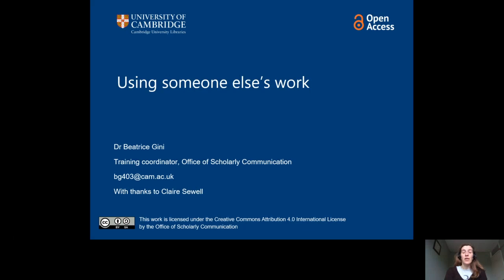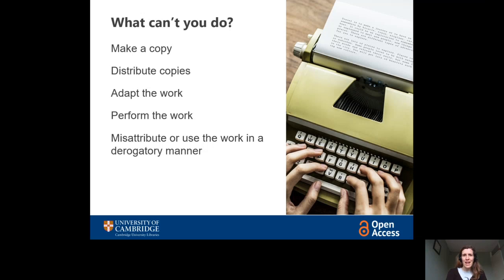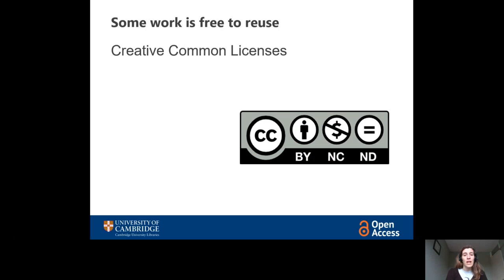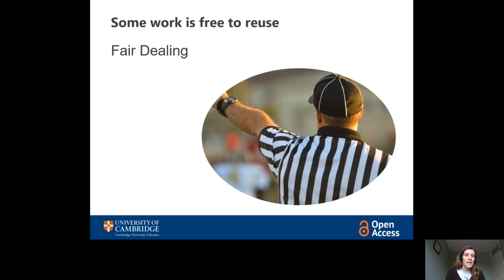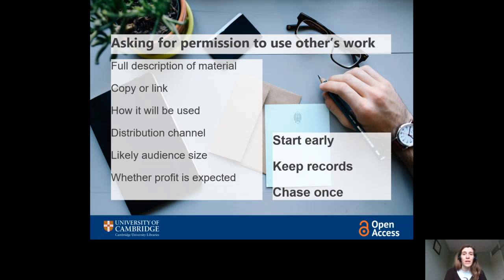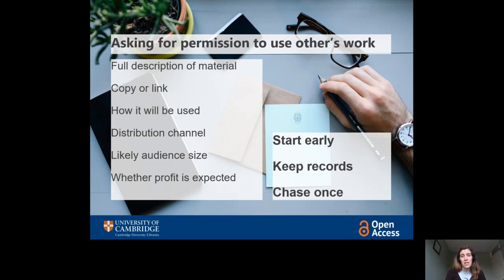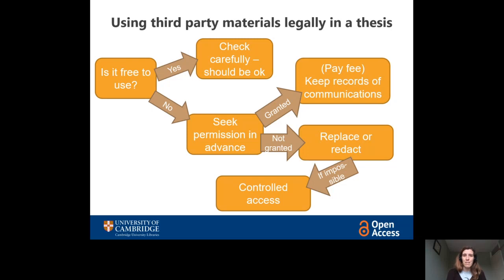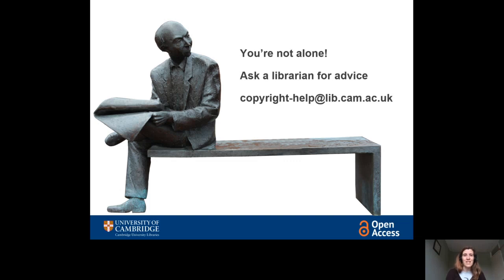Using someone else's work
This video is part of the Research Skills training module on Copyright and licenses. We consider what you can and can't do with work under copyright, for example: 'Can I copy this graph in my thesis?', 'Can I show this in a talk?' and 'Can I send this to all my students?'.